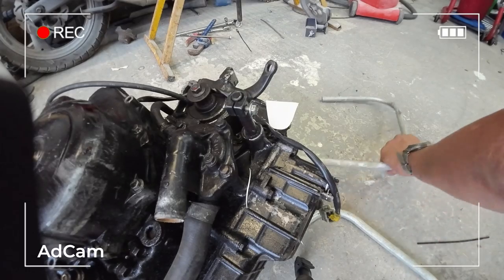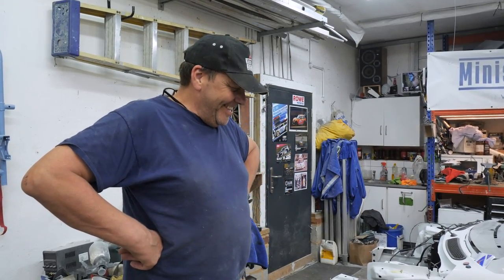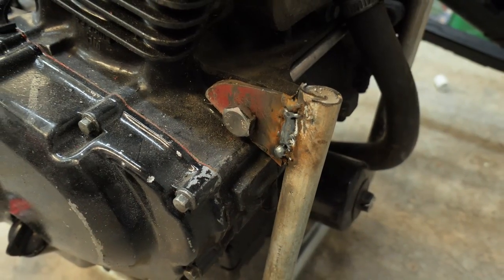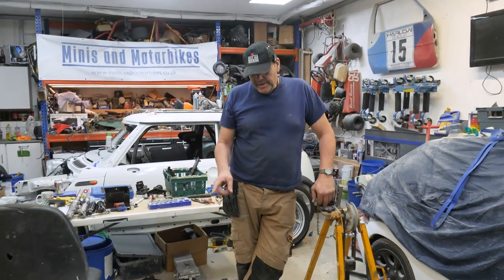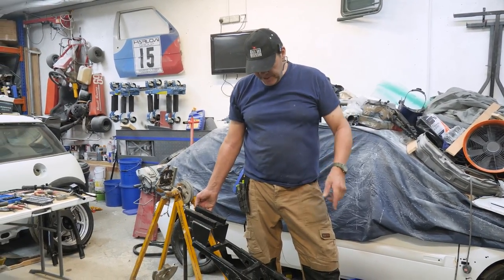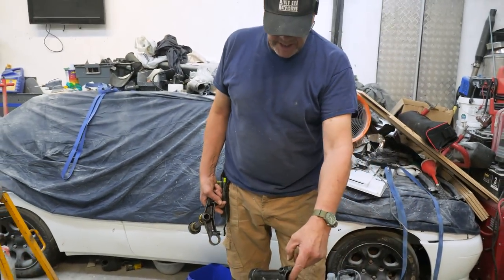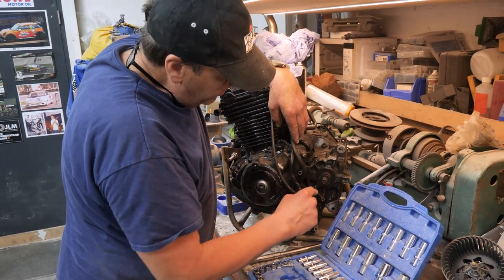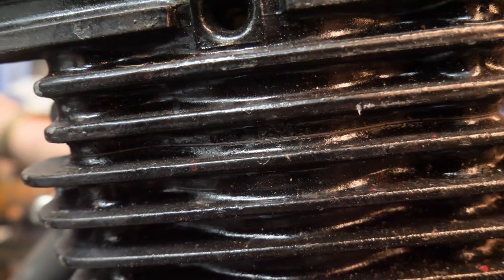Building a Honda CB500 Race Motorbike - Progress on the Build.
With the building Honda CB500 Race Motorbike getting underway, Adam strips the frame down and  goes through all the parts,  Time for some extra bits to be taken off the frame.  We also look at the change of seat height and we take the top of the engine.

0:00​​​ - The start of this weeks episode
0:14​​​ - Adam builds a temporary frame for the bike engine
1:53​​​ - A Table of Contents
7:42​ - Change of Seats
12:43 - Bits off the bike frame
17:09 - Sparks are flying
18:35 - Head off the engine
22:43 - Thanks for watching, outtakes and links to episodes

The Minis and Motorbikes Channel is all about stepping into Adam's workshop and spending some time with Adam and Mark while they attempt to build cars and bikes and hopefully have a laugh along the way.

Adam used to race cars back in the day and there's not much he hasn't learnt along the way, he can turn his hand to pretty much anything when it comes to working on a car and given the chance he'd jump back in behind the wheel and race.  For now he's looking after the building of the Mini Cooper.

Mark knows nothing about cars, his talents lie in music and film production.  Having spent years in bands playing most instruments and putting instrumental music to film, he looks after the building of the episodes.

So if spending a bit of time in the company of two mates while they build cars and bikes sounds alright make sure you SUBSCRIBE and hit the LIKE buttons to get all the latest videos.

▬ Social Media ▬▬▬▬▬▬▬▬▬▬▬▬▬▬▬